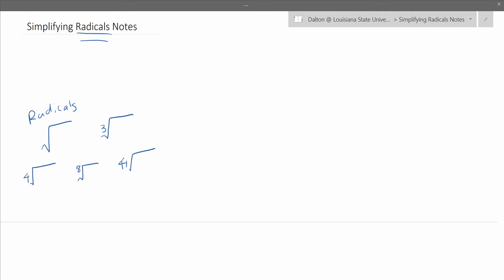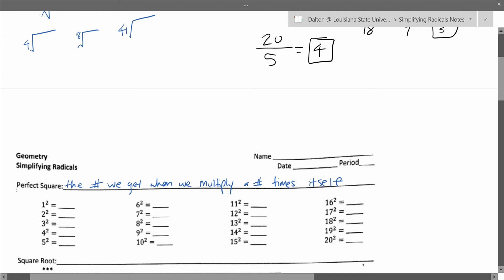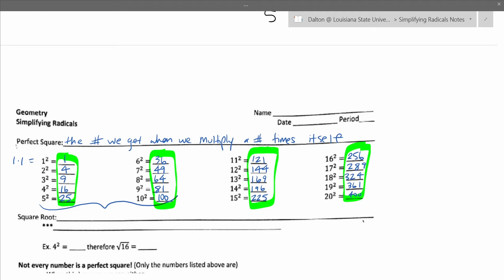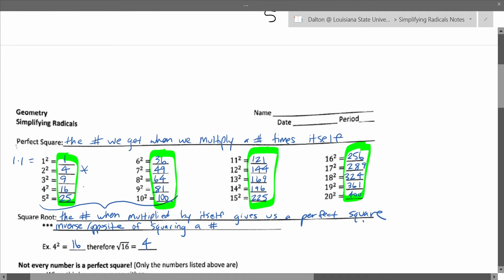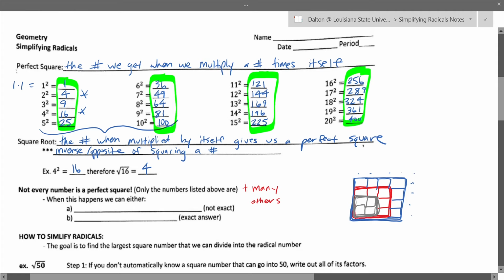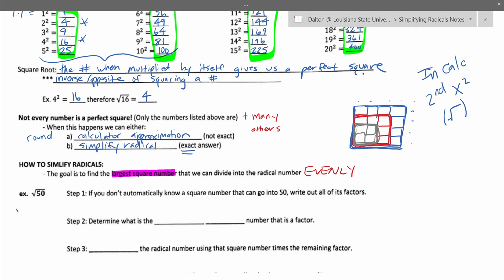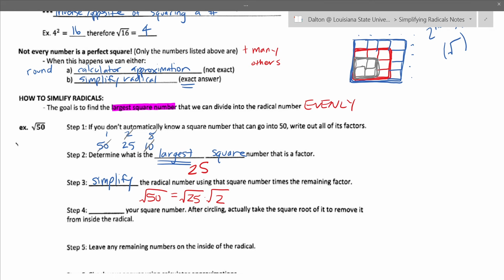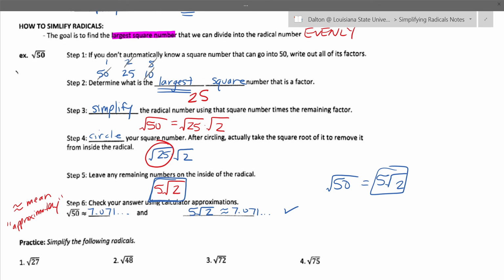Simplifying Radicals Notes Part 1